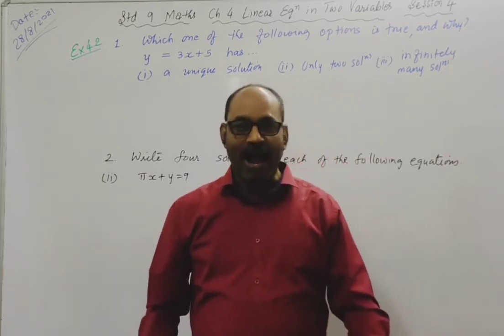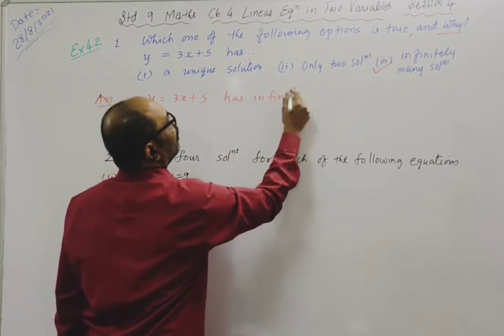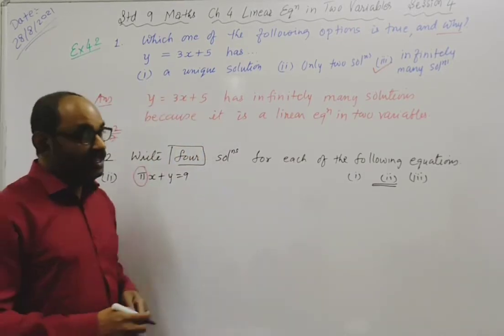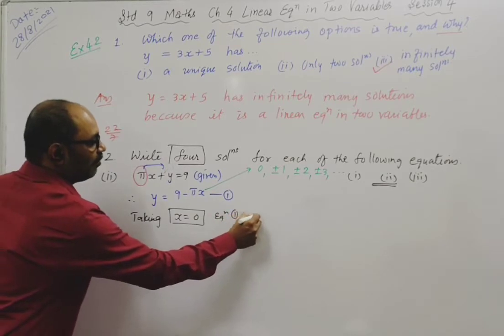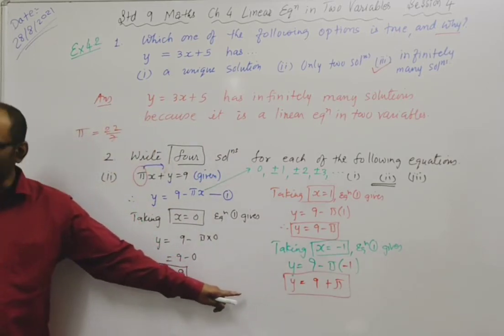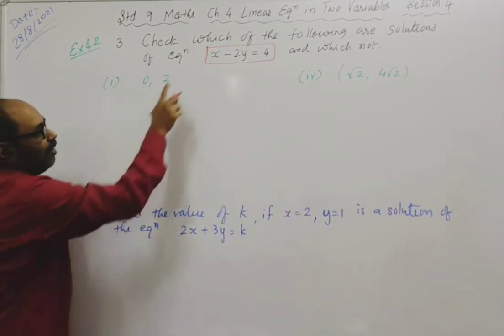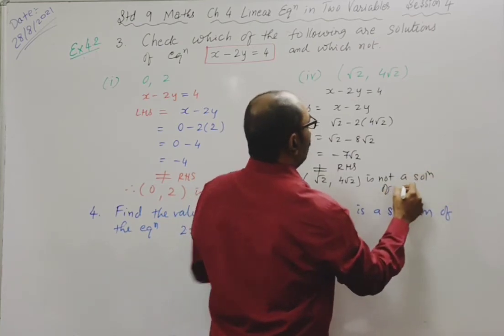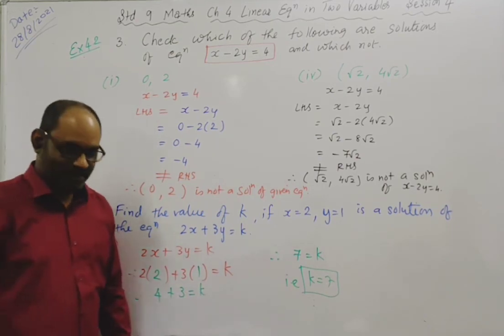Std 9 Maths Ch 4 Linear Equation in Two Variables Part 4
Text Book Ex 4.2